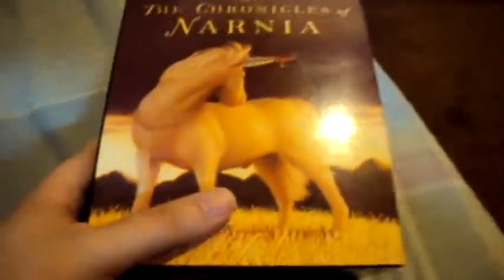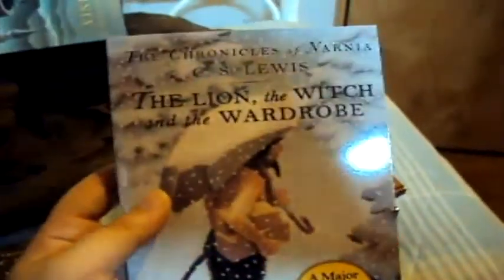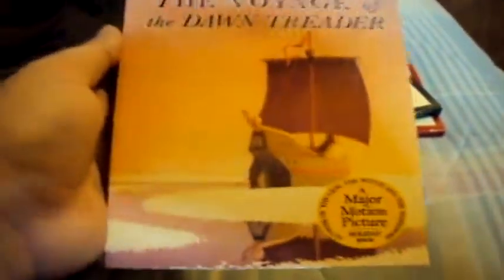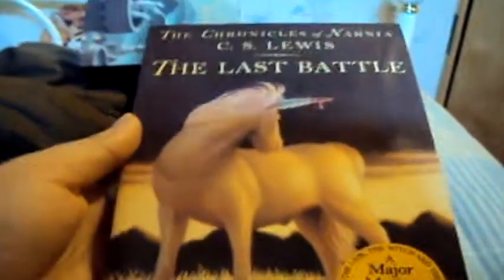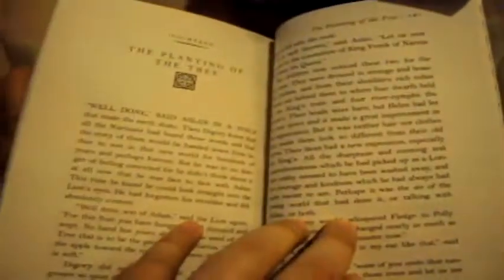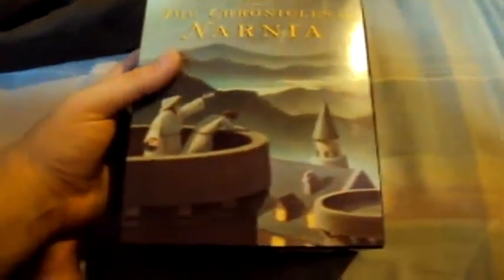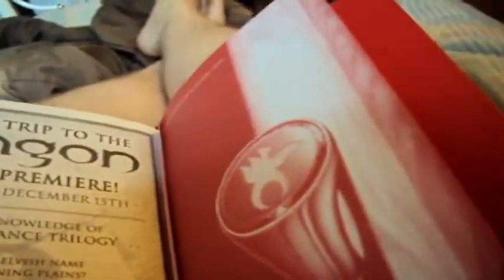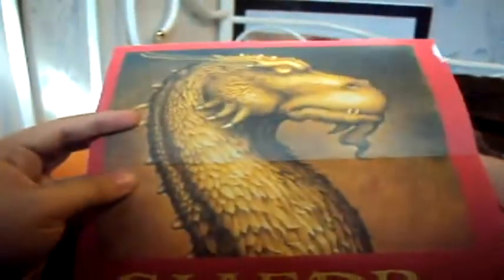#87: 27-Twenty Series [5]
This happened a week or so before the plane video.  I wanted to show the misprint I had (yes had now, I exchanged it) of "The Magicians Nephew".  I was going to put it on Ebay and see if people wanted it, but with how paperbacks are printed it was just a mechanical error.